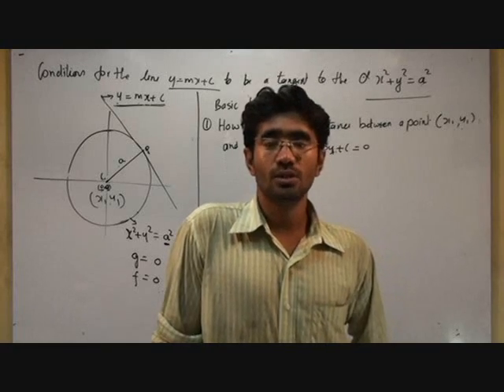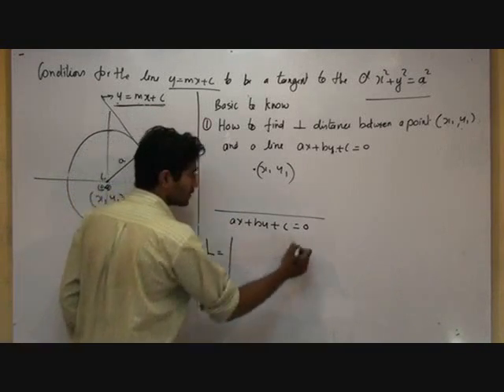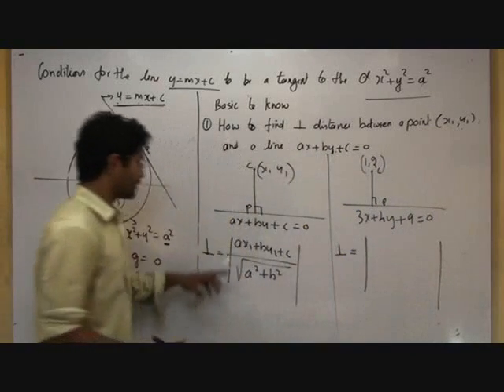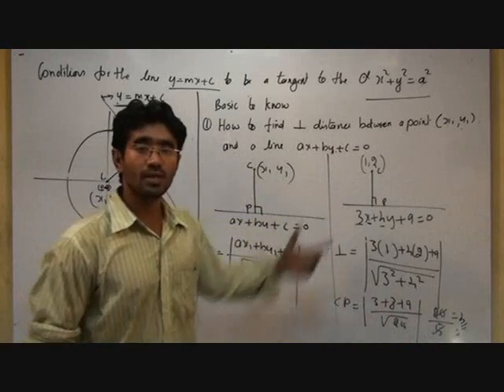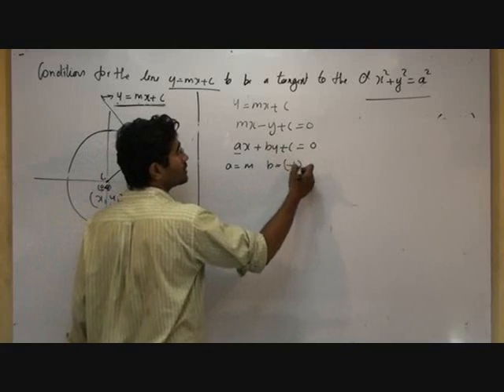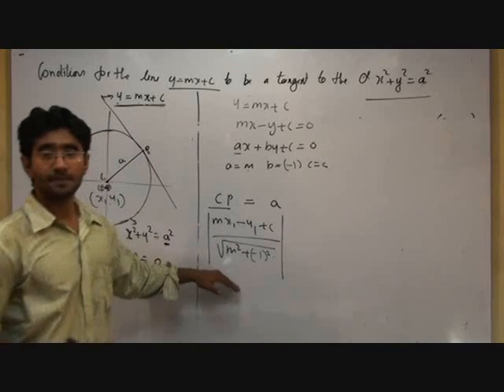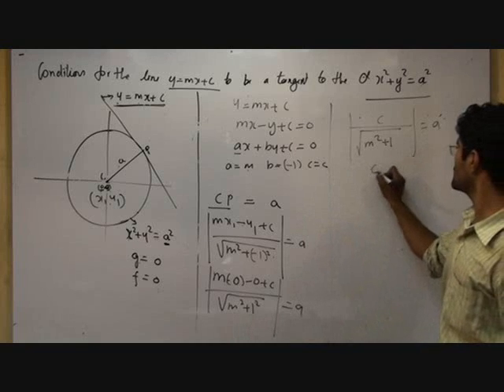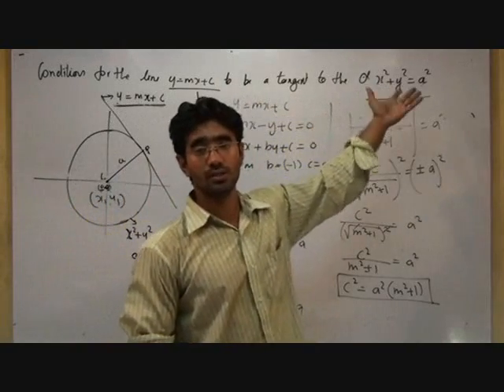y=mx+c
condition for line y=mx+c to be tangent to the circle